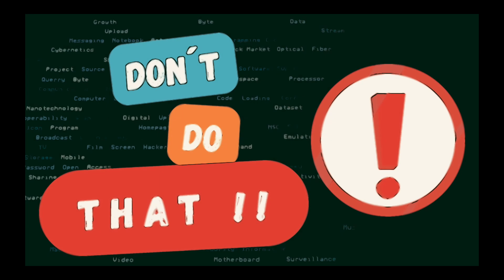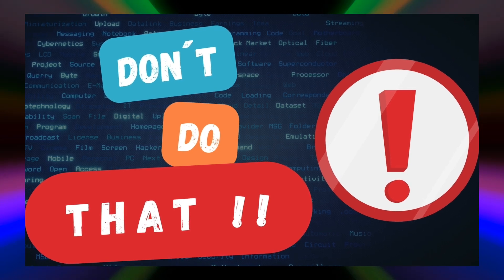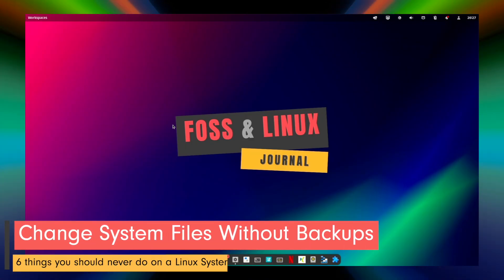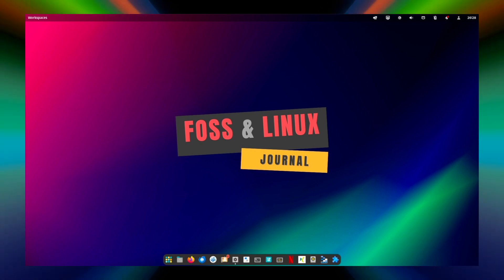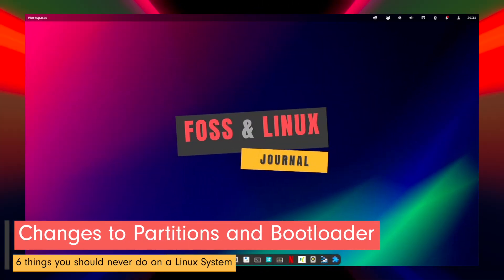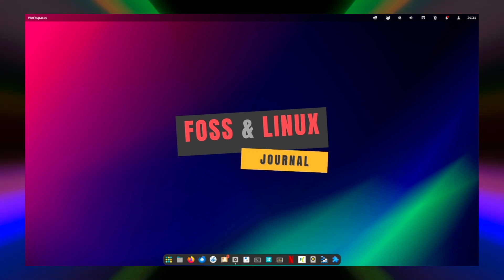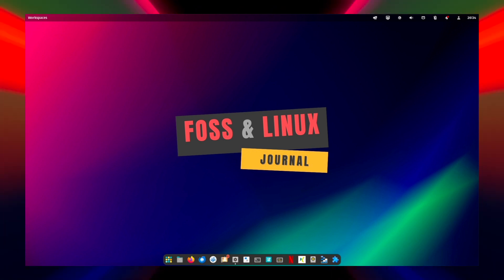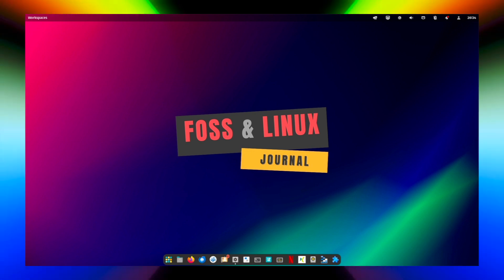6 things you should NEVER do on Linux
A Linux system offers great flexibility, but with that freedom comes responsibility. To ensure your Linux experience is safe and efficient, you should avoid certain mistakes that can lead to instability, security risks, and data loss. In this article, we explain six important things you should never do when using a Linux system and provide tips on how to avoid these issues.

Ubuntu 22.04 LTS Desktop: Applications and Administration (English Edition):

Ubuntu 22.04 LTS Server: Administration and Reference (English Edition):

Linux Mint 21: Desktops and Administration (English Edition):

Linux Bible:

Efficient Linux at the Command Line: Boost Your Command-Line Skills:

► General information